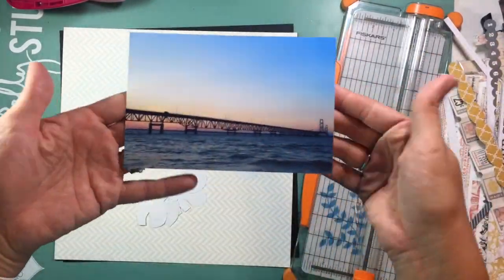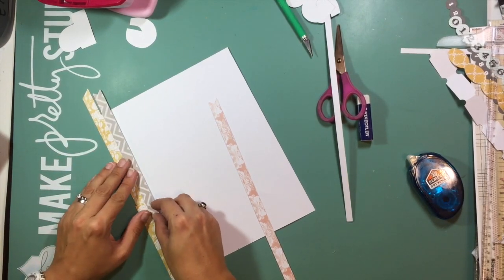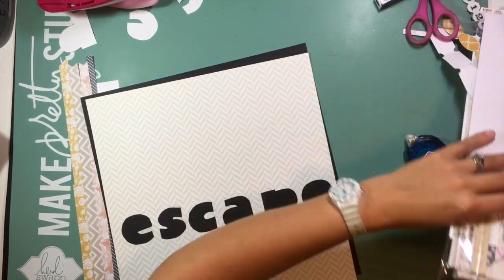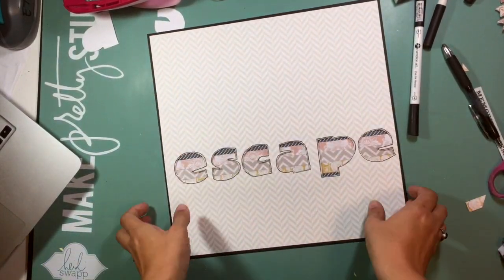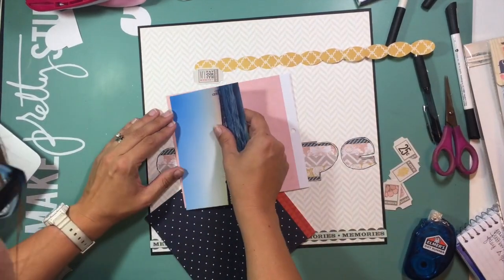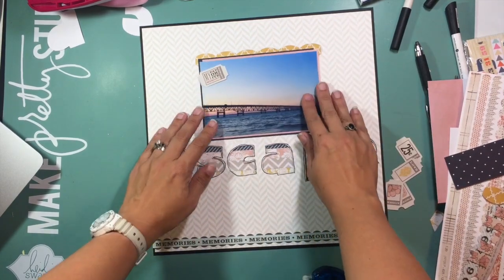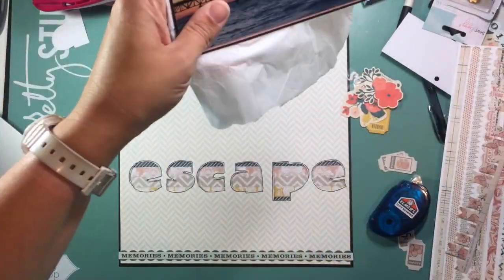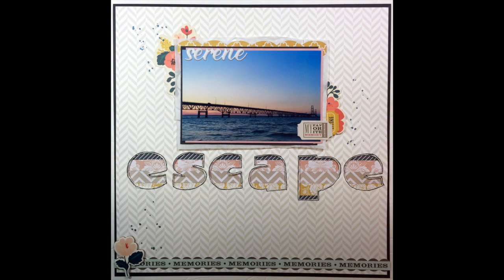Rediscover Your Stash: Border Strips/Stickers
Welcome back to another Rediscover Your Stash process video! This episode, we are tackling border strips and stickers--a viewer request!! I hope you feel inspired to use borders in a new way.

Make sure to check our Sara's video showing you even more ways to use your stash of borders!